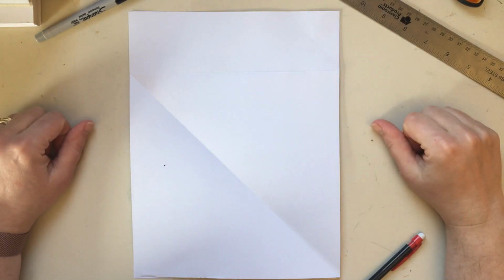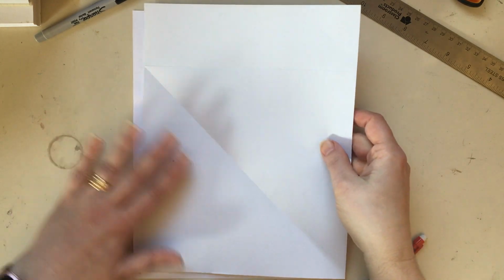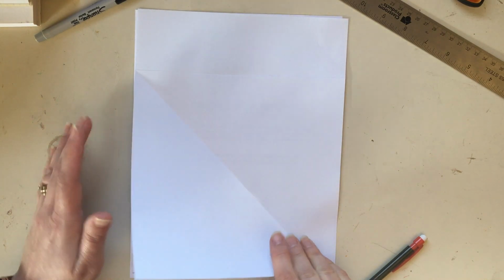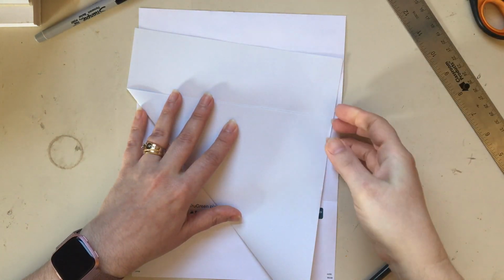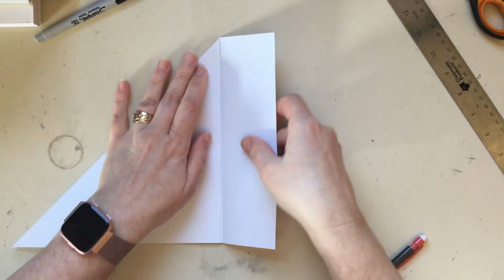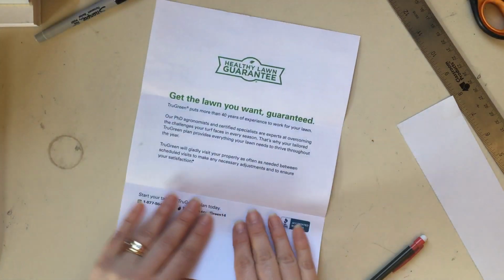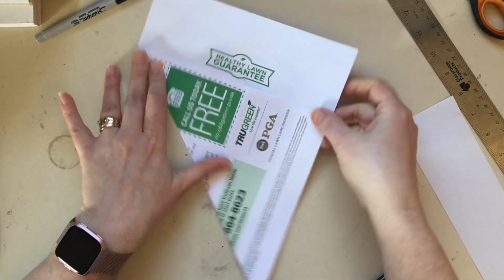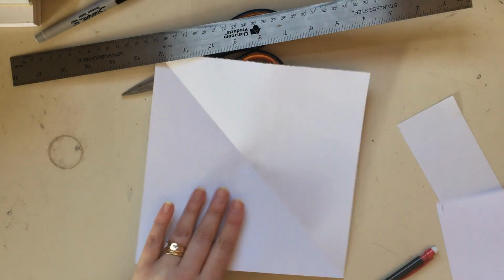How to Make a Square Piece of Paper Without Any Tools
This quick and simple tutorial shows you have to make any piece of paper into a square.  No tools necessary, no rulers or scissors needed!